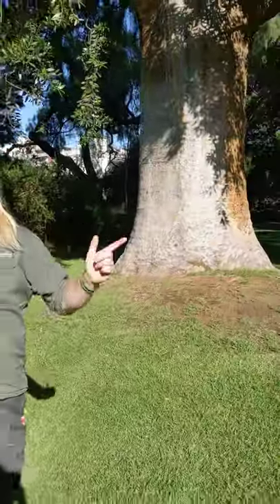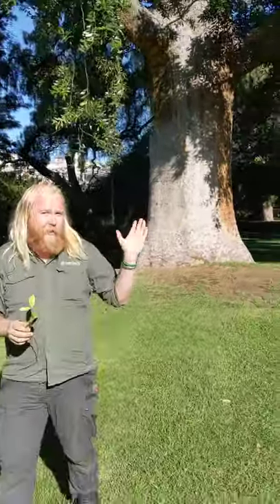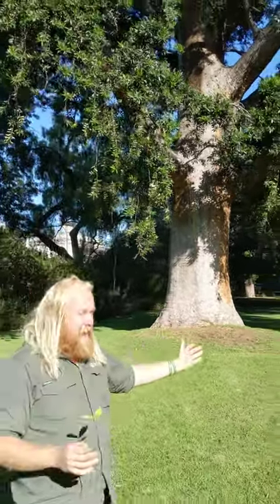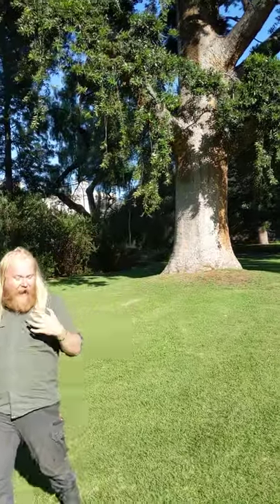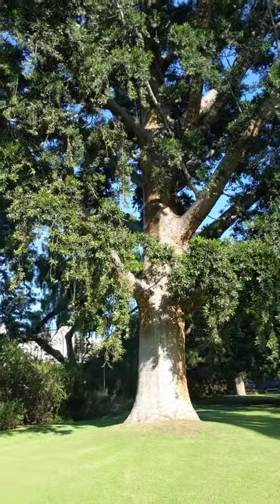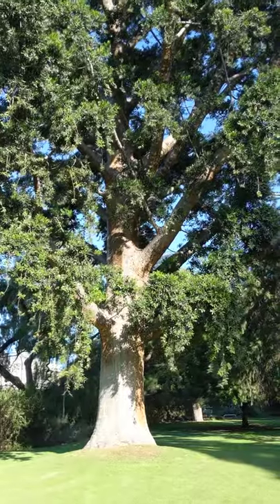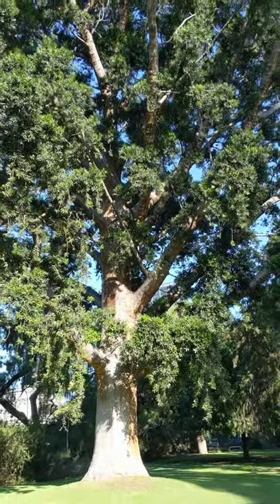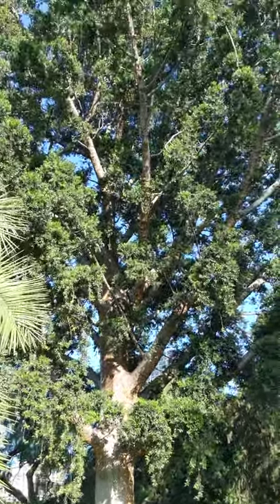BGANZ plantchallenge with Botanic Gardens and State Herbarium Horticultural Trainee, Jon Dittmar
The Botanic Gardens Australia and New Zealand Inc (BGANZ) has challenged everyone to share their isolation plant love story or 'plantspiration'.

Here, Botanic Gardens and State Herbarium of South Australia Horticultural Trainee, Jon Dittmar, shares his passion for the 160-year old Agathis robusta (Queensland Kauri Pine) at Adelaide Botanic Garden.

From your favourite, weird and wonderful, to veggies, natives or family heirlooms… we now plantchallenge you to share your plant story in a 30-45 second video during the month of MAY. Be sure to tag BGANZ and use the hashtag on social media.

for more plantchallenge videos.